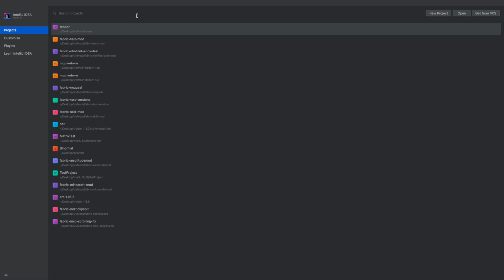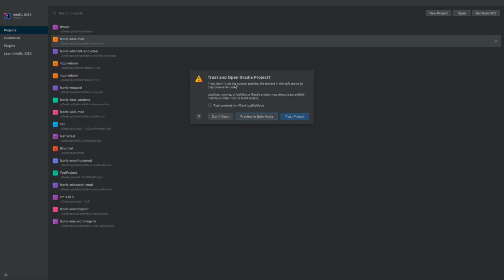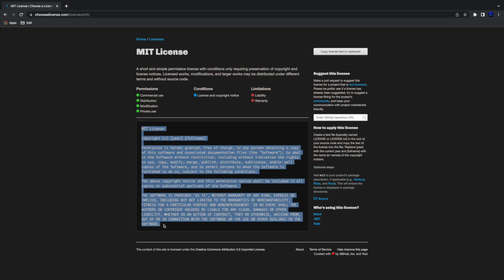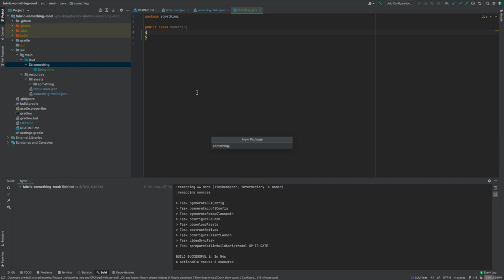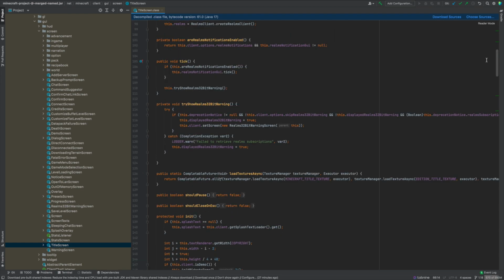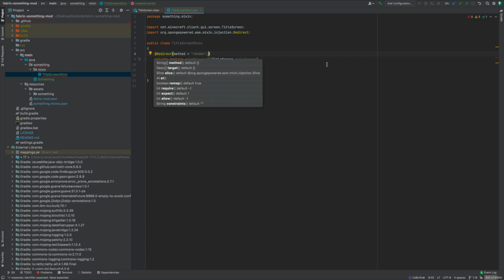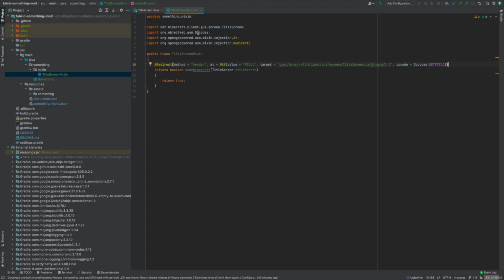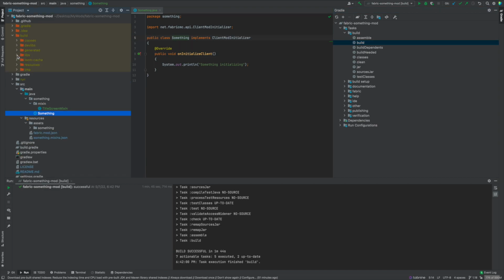How To Make A Fabric Mod From Start To Finish [1K Subscriber Special]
How to make a Fabric mod for Minecraft, including setting up the environment, actually doing some code, and building the mod.

Game:
-Minecraft: minecraft.net